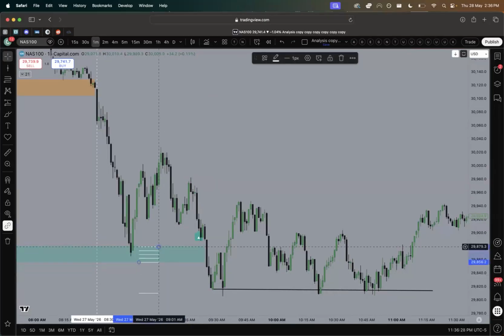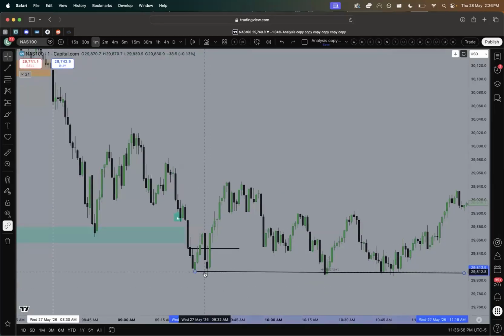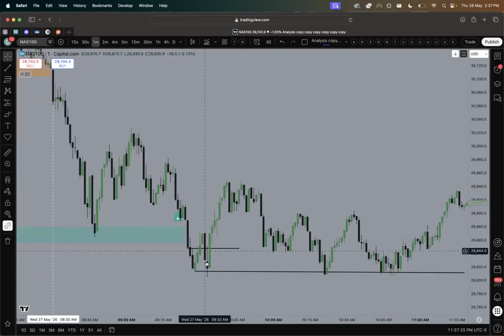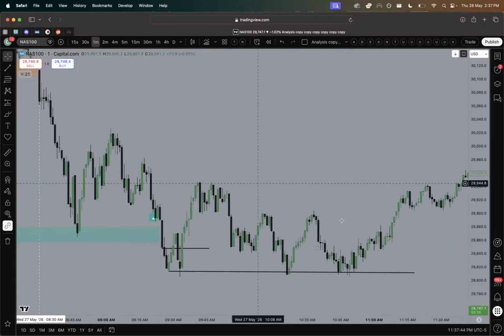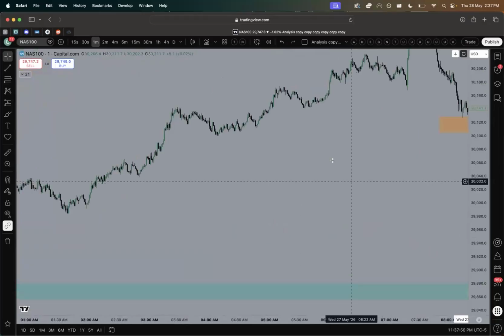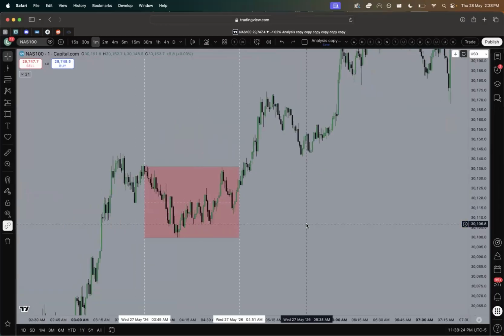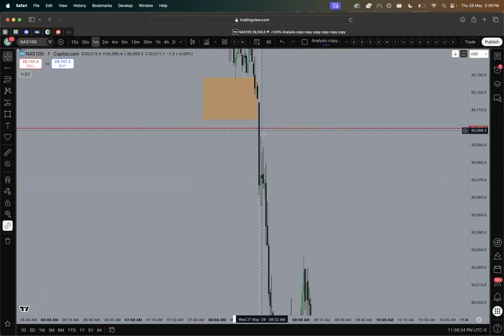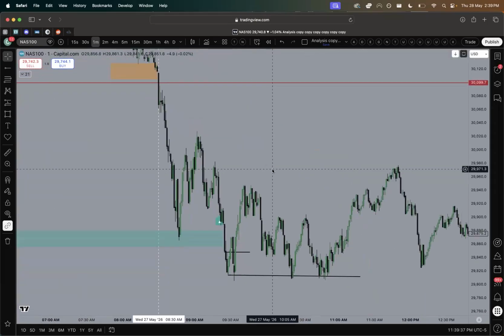Don't Be the First Idiot In (CIPHER In Action) | The Rigged Game